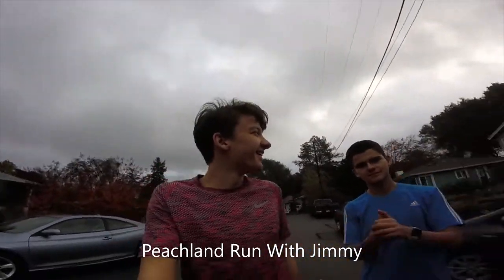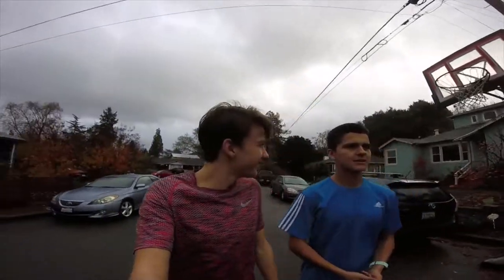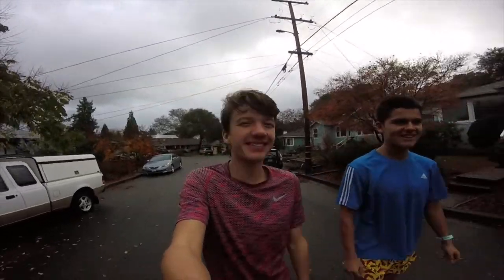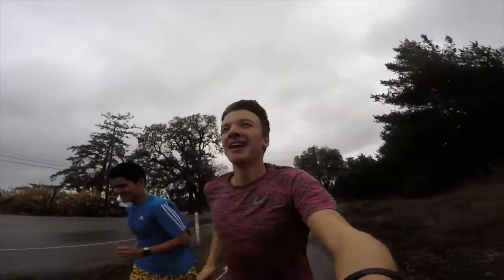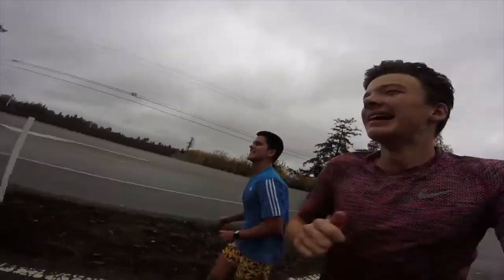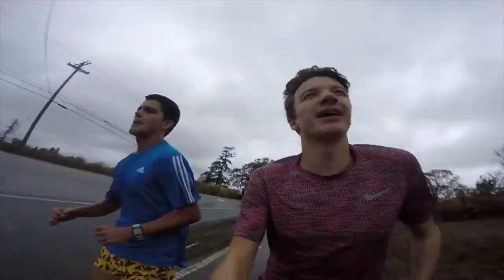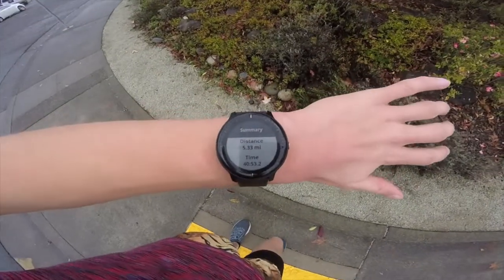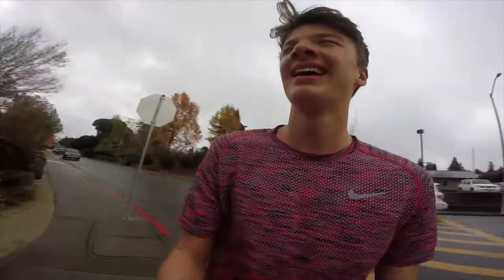Run Vlog 4: Zoom Fly SP Review, 1 Month Later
Full review after a month of using these shoes!